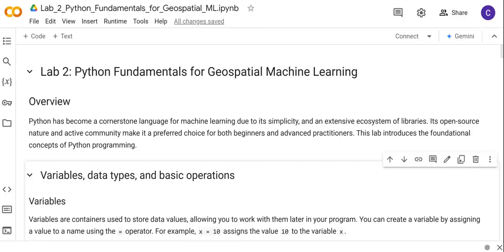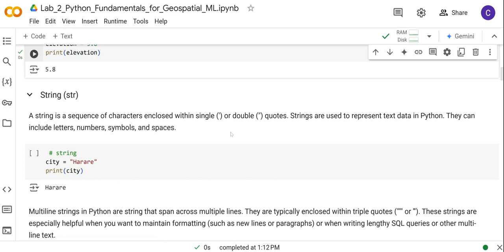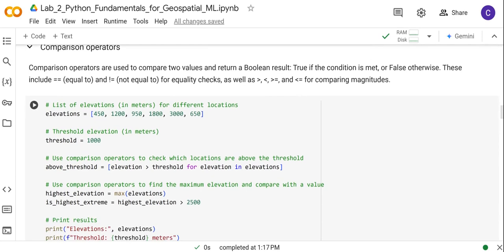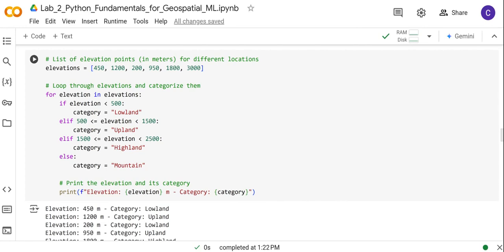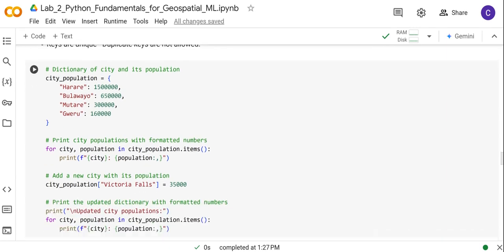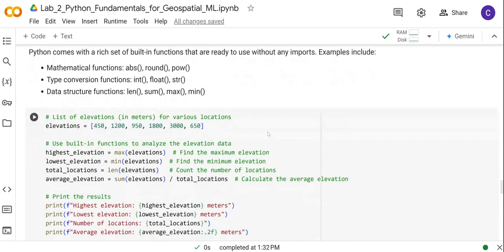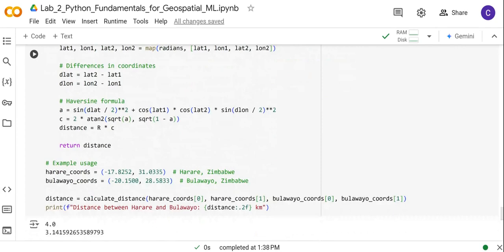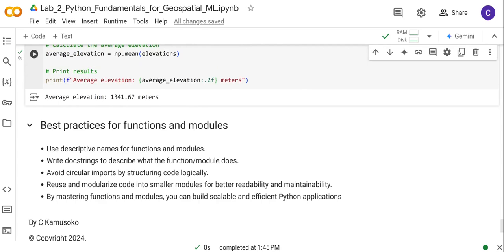Lab 2: Python Fundamentals for Geospatial Machine Learning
Summary
This video tutorial introduces the fundamentals of Python programming, focusing on variables, data types, and basic operations. You'll learn how to create and use variables to store data like integers, floats, strings, and booleans, as well as work with more complex structures like lists, dictionaries, and tuples. The tutorial covers arithmetic, comparison, and logical operations, demonstrating their applications through geographic examples such as calculating land area and evaluating location suitability. Additionally, it explores control structures like loops and conditionals for dynamic program flow. With practical, real-world examples, this tutorial equips beginners with essential Python skills for building effective programs.

Additional Materials:

1. Python Script

2. Access courses at Ai. Geelabs